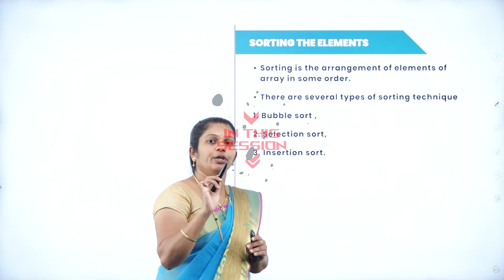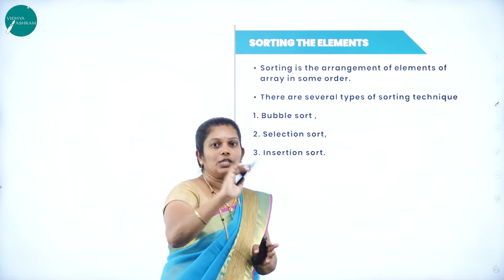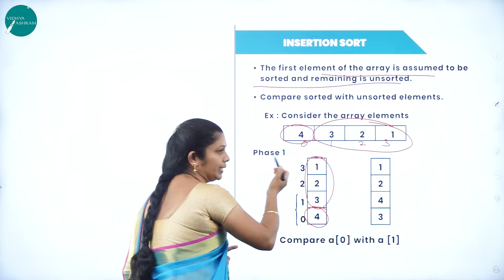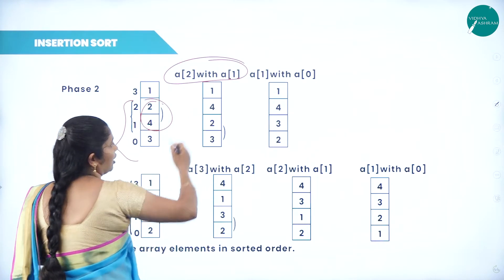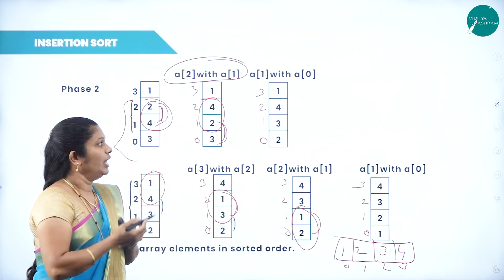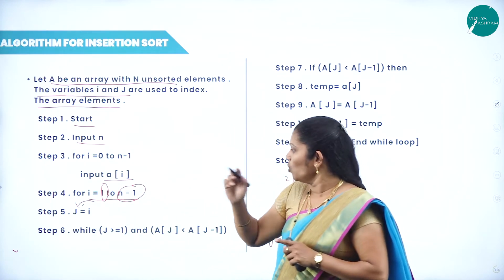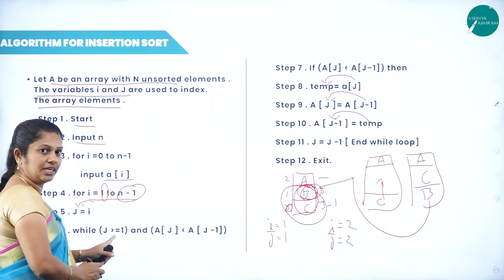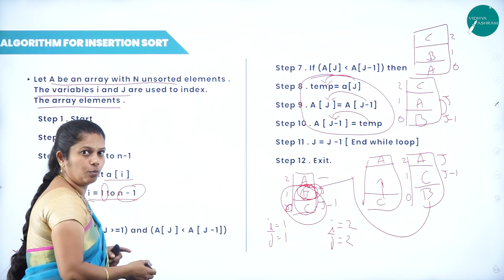DAY 43 | COMPUTER SCIENCE | II PUC | DATA STRUCTURE | L5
Class : II PUC
Stream : SCIENCE AND COMMERCE
Subject : COMPUTER SCIENCE
Chapter Name : DATA STRUCTURE
Lecture : 5